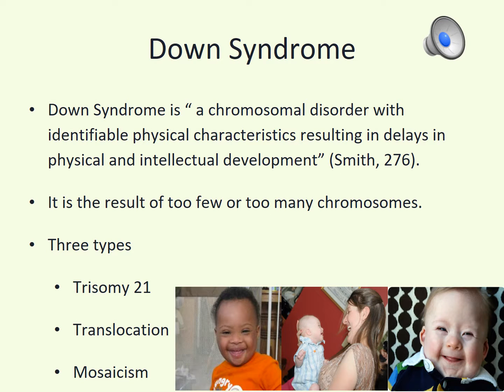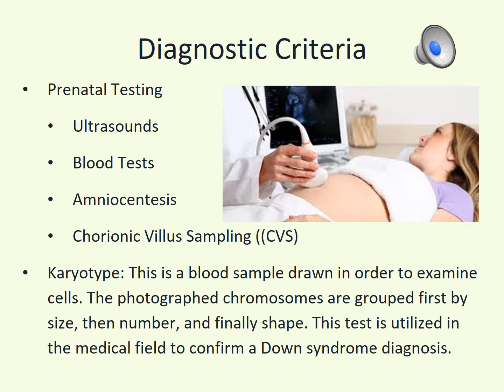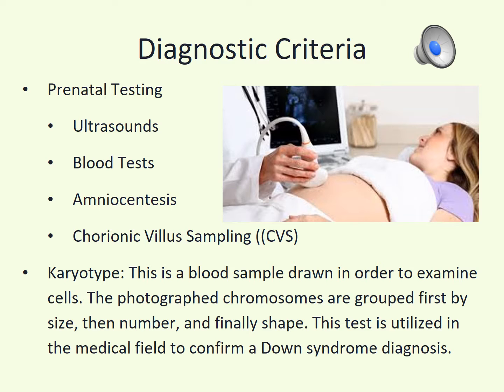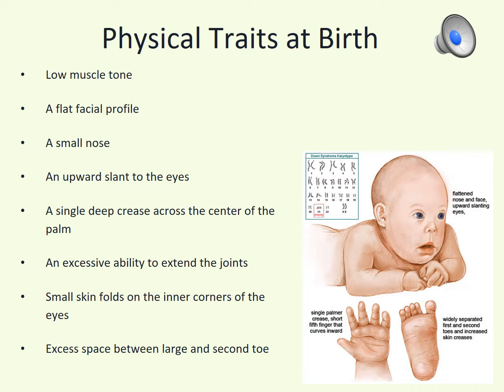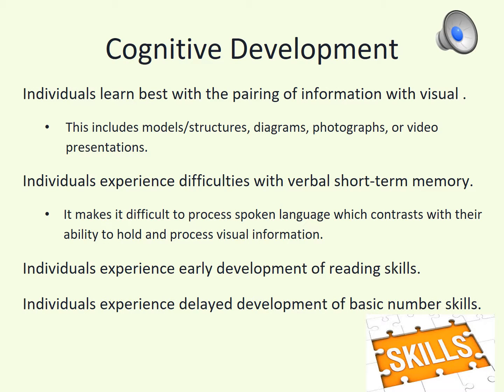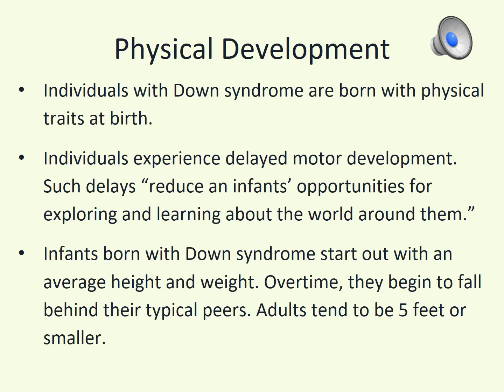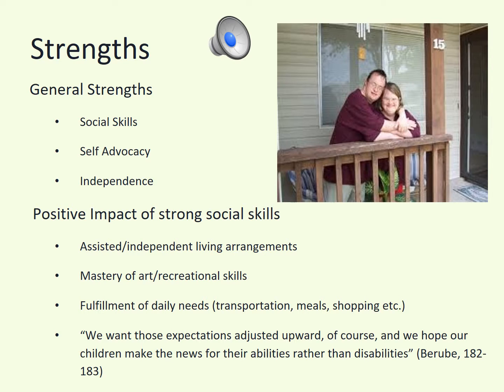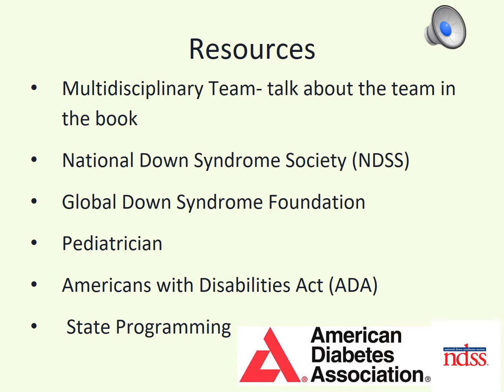Alanna Williamson Down Syndrome Presentation